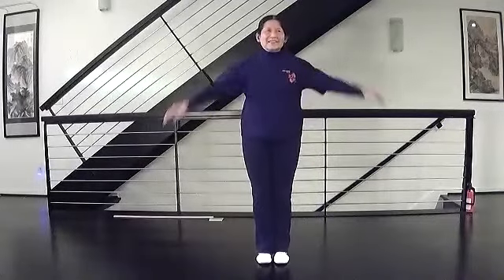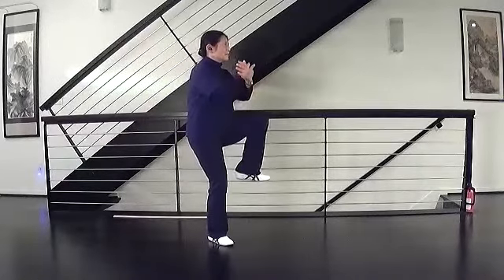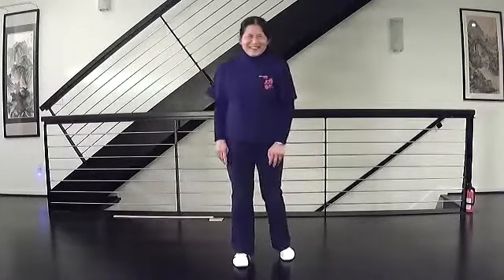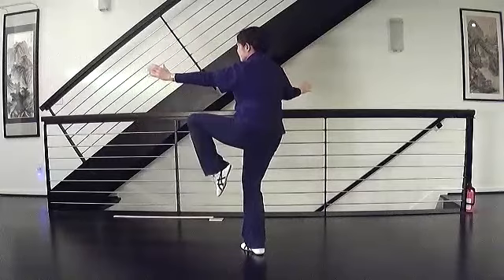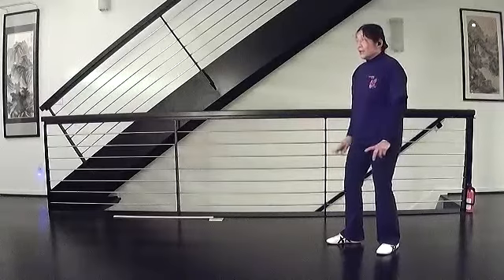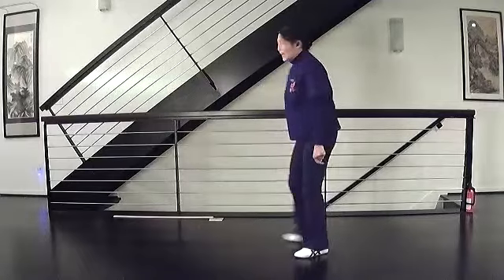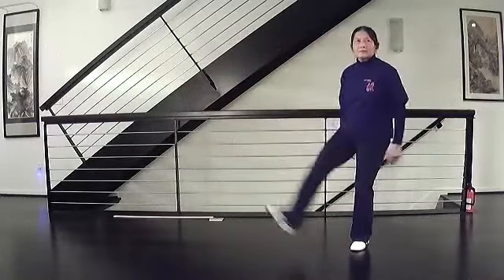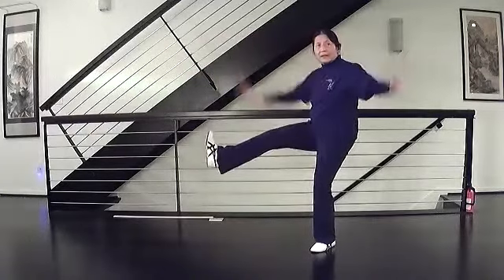11/17/21 Wed Sec 2 Rita